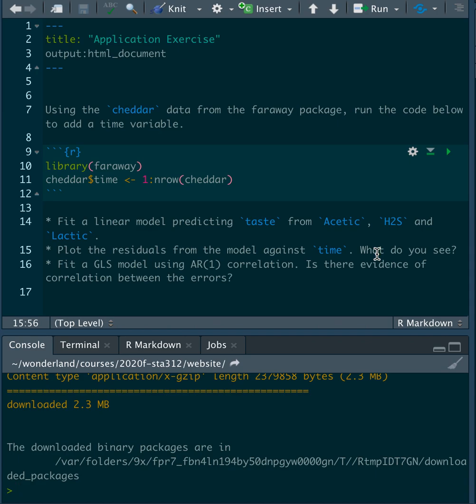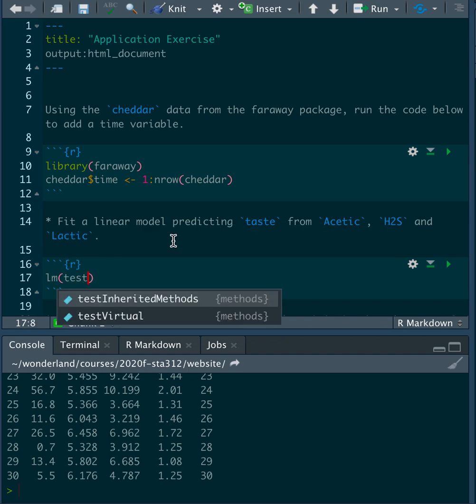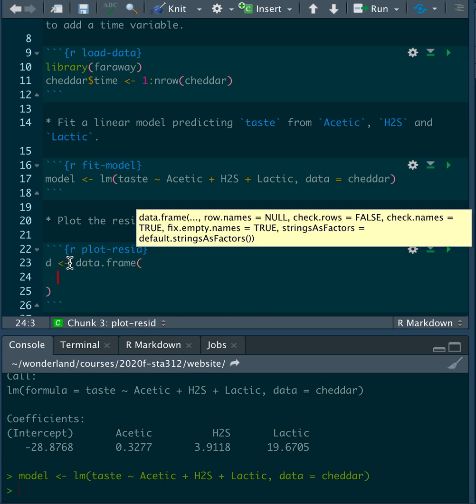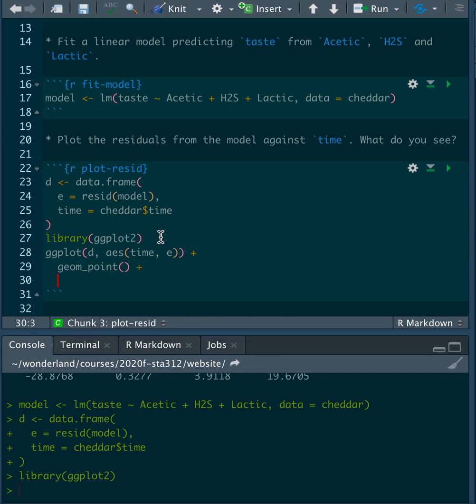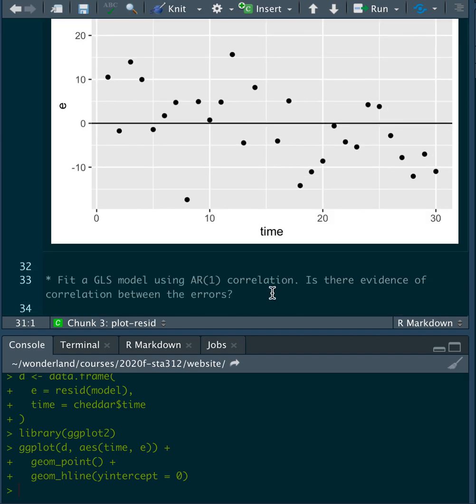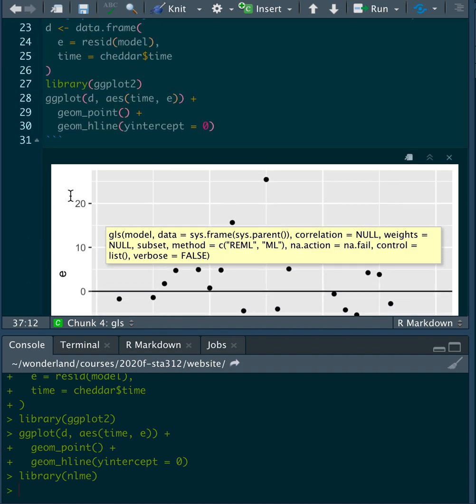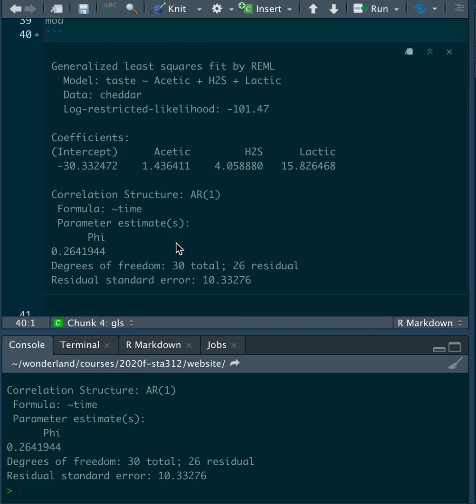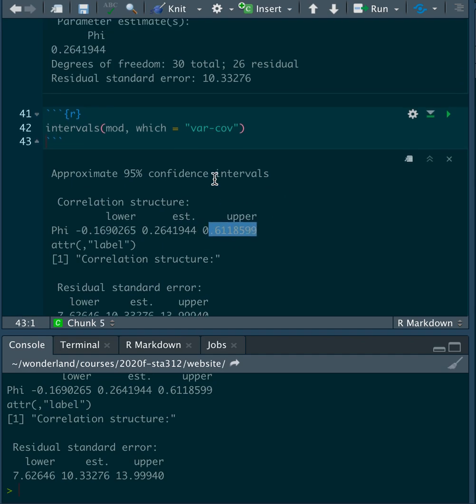GLS Walk Through